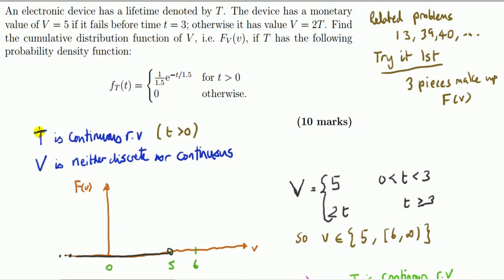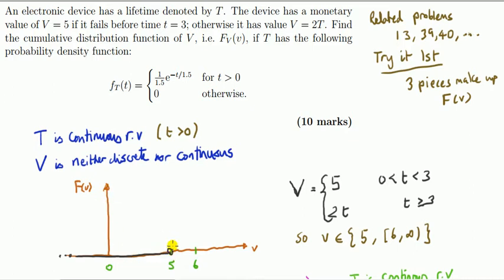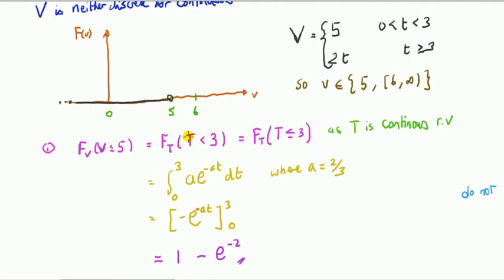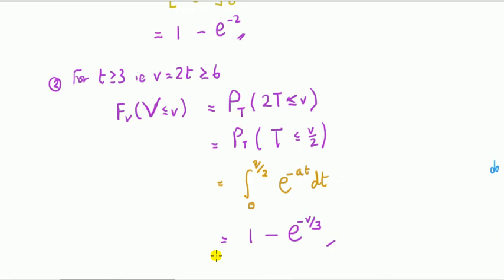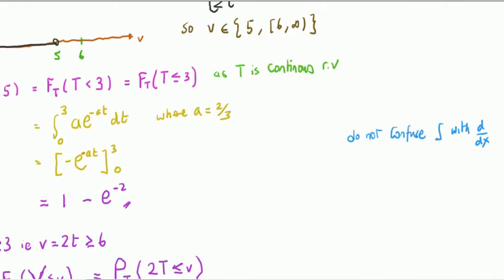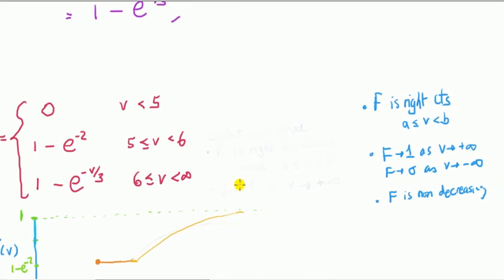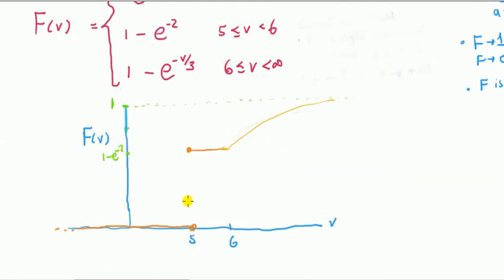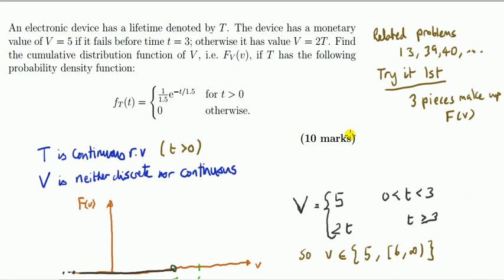#41 Finding the cdf of a transformed variable that is neither discrete nor continuous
Reviews
Finding cumulative distirbution function,cdf, of a transformation of a continuous variable, only this transformed variable is mixed ie, neither discrete nor continuous
properties of a cdf